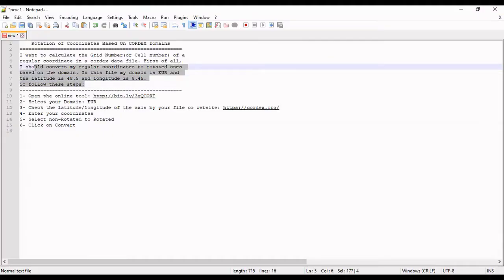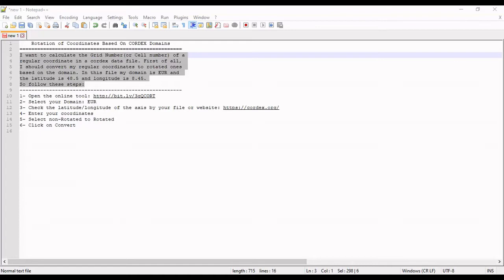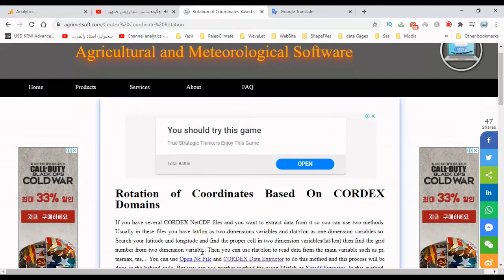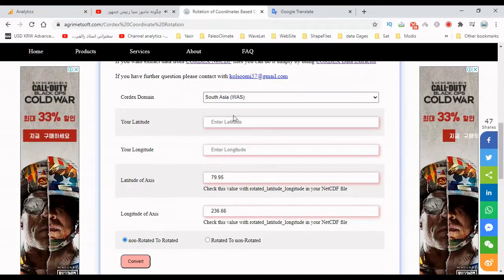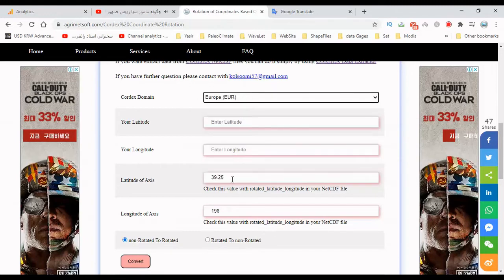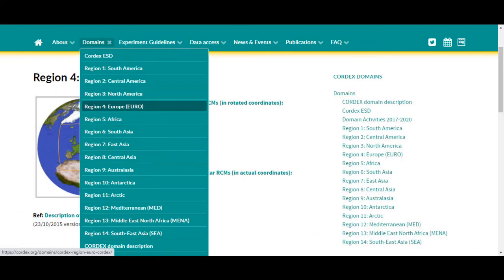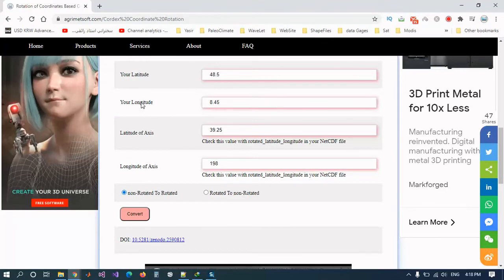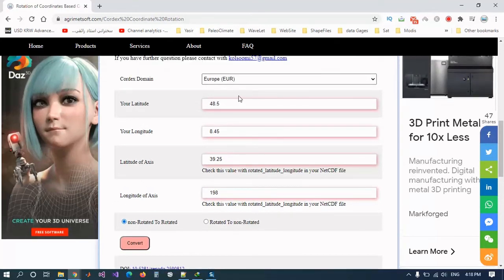Rotated Coordinate System in CORDEX Domains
Rotation of Coordinates Based On CORDEX Domains
I want to calculate the Grid Number(or Cell number) of a
regular coordinate in a cordex data file. First of all,
I should convert my regular coordinates to rotated ones based on the domain. In this file my domain is EUR and the latitude is 48.5 and longitude is 8.45.
So follow these steps:
2- Select your Domain: EUR
3- Check the latitude/longitude of the axis by your file
4- Enter your coordinates
5- Select non-Rotated to Rotated
6- Click on Convert